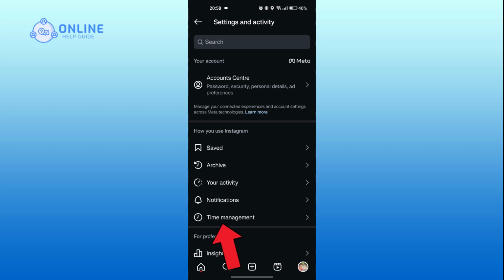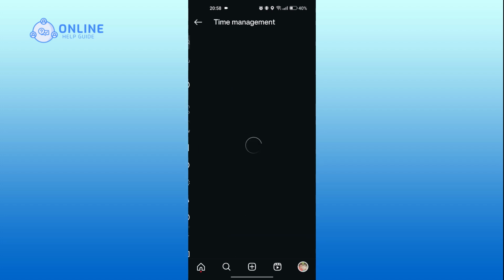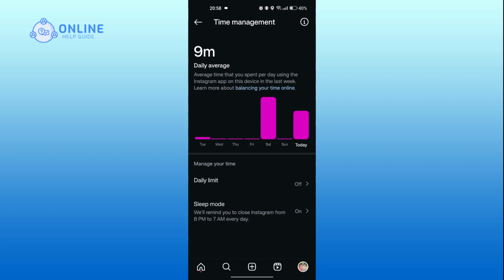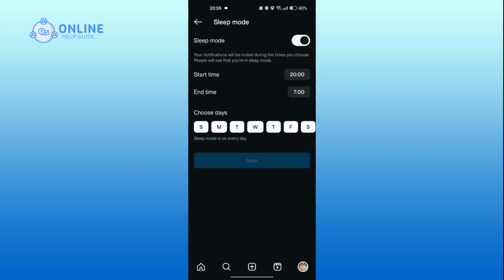How to Turn Off Sleep Mode on Instagram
Welcome to Online Help Guide! In this video, learn how to turn off Sleep Mode on Instagram. Sleep Mode helps reduce app usage and notifications, but you might need to disable it to stay updated or use Instagram actively. This step-by-step guide will show you how to locate the Sleep Mode settings, adjust them, and regain full functionality of your Instagram app. Perfect for users who rely on Instagram for updates, social interactions, or business activities. Follow our detailed instructions to ensure you're making the most of Instagram without unnecessary restrictions. Watch now to take control of your app settings!